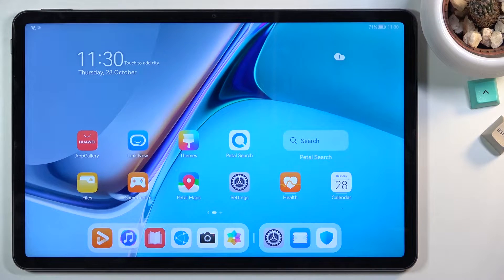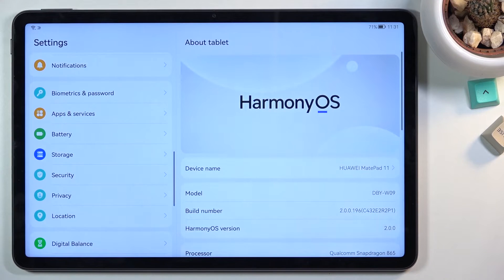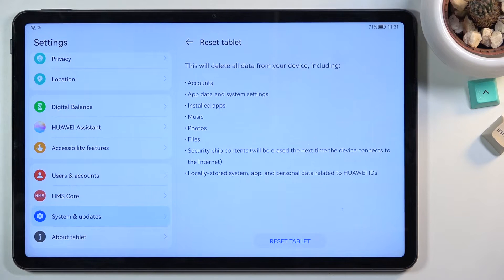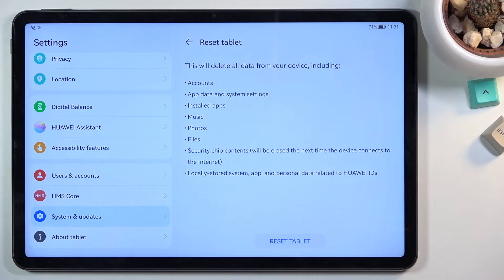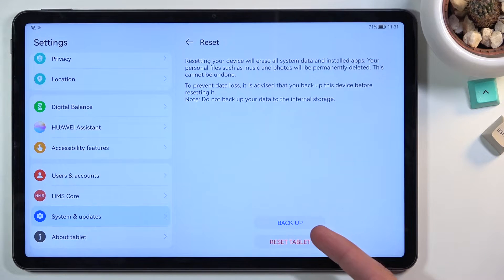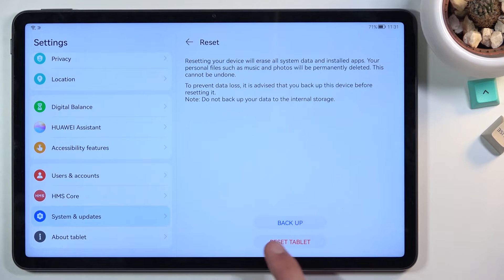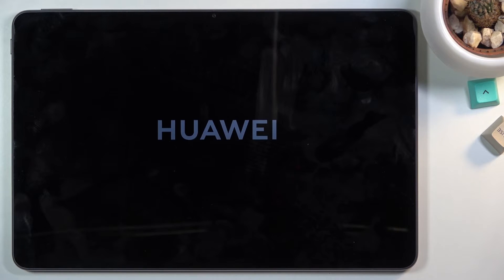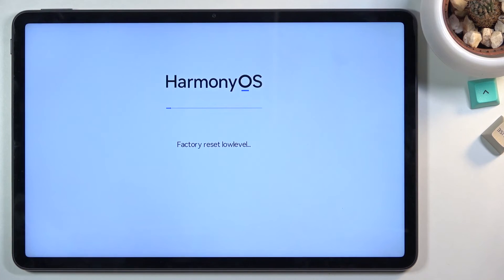How to Factory Reset HUAWEI MatePad 11 - Remove All Data / Reset Settings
HUAWEI MatePad 11 Hard Reset:
If you are looking for a way to factory reset you come to the right place. Let's follow our steps in order to delete all data, customize settings, and installed apps. It's the best way to format HUAWEI MatePad 11 and fix system errors. Let's clear all personal data from HUAWEI MatePad 11.

How to hard reset HUAWEI MatePad 11? How to factory reset HUAWEI MatePad 11? How to delete data on HUAWEI MatePad 11? How to wipe data from HUAWEI MatePad 11? How to restore HUAWEI MatePad 11? How to erase data from HUAWEI MatePad 11?